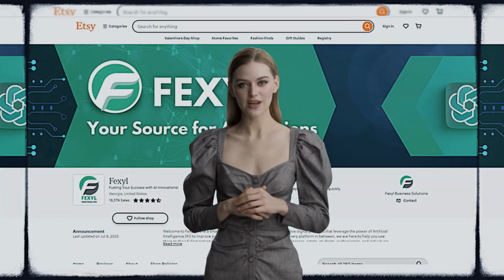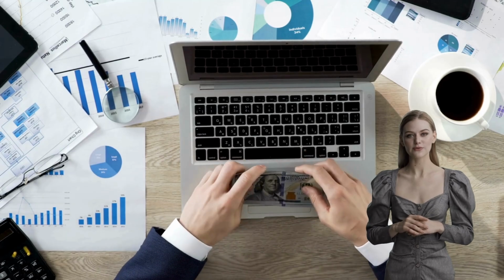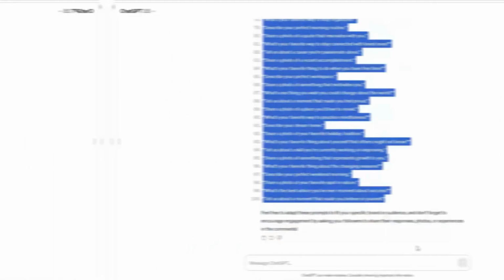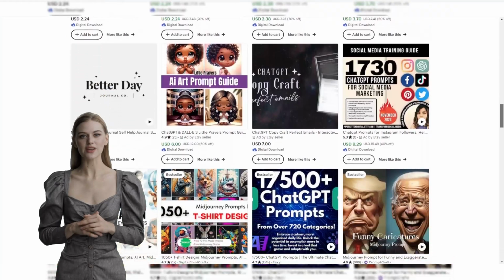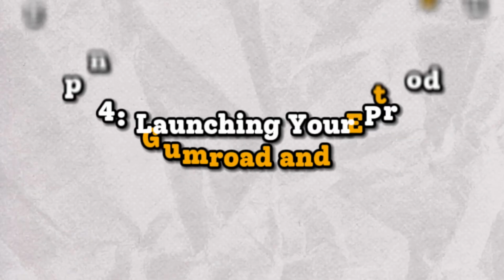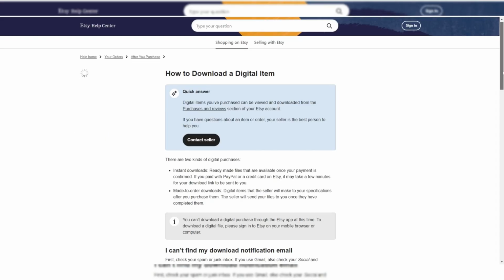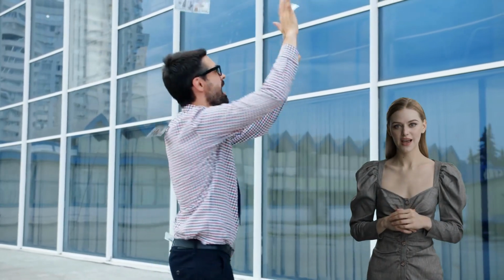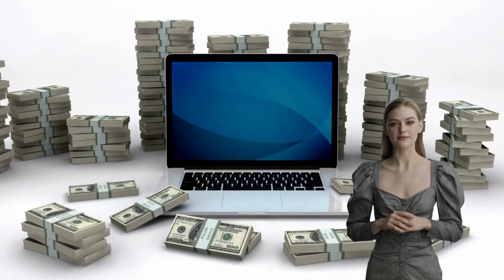How To Make Money Selling AI Prompts on Gumroad and Etsy in 2024 (Step by Step Tutorial)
🚀 Unlock the secrets of online earning with Max and Pixel! 🌟
Dive into proven money-making strategies and AI-powered tools to boost your income. 📈

👨‍🏫 What We Offer:
- 📈 Proven Strategies: Dive deep into the world of online earnings with strategies tested in the trenches and approved by Max Wealth himself. We cover the spectrum of making money online.
- 🤖 AI Mastery: Understand and utilize AI tools that can significantly boost your online presence and profitability.
- 📚 Step-by-Step Master Guides: Our content is designed to be immediately actionable—clear, concise, and ready to implement.
-💡 Fresh Content Weekly: Stay ahead in the fast-evolving digital landscape with multiple new videos each week, each packed with valuable tips and tricks.
- Exclusive Access: Dive into our courses and content, tailored to showcase diverse ways to earn online.

📲 Your Learning Companion:
Download our Free Android & iOS Apps for on-the-go access to our resources. Each app is packed with content and tools to kickstart your online earning potential.

💡 Remember: It might seem overwhelming at first, but as you engage with our content, you'll piece together the essentials for online success.

Start your journey to financial freedom today! 🌐

Discover the secrets to my success in making money by selling AI prompts on Etsy with this detailed step-by-step tutorial. In 2024, the demand for high-quality AI prompts has skyrocketed, and Etsy has become a lucrative platform for creative entrepreneurs like you. Whether you're a beginner or looking to scale your existing shop, this video will guide you through every essential step, from market research to creating standout listings.

0:00 Introduction
0:10 Introducing FEXYL
0:36 Create AI Prompts with ChatGPT
1:07 Using ChatGPT
1:21 Creating a Digital Product
2:07 Creating Your Product Listing
2:54 Launching Your Digital Product (Gumroad & Etsy)
3:47 Marketing Your Digital Product
4:12 Marketing Strategies

What You'll Learn:
Market Research: How to identify trending AI prompts that sell.
Crafting Unique Prompts: Techniques for creating prompts that stand out.
Etsy SEO Tips: Optimizing your listings for maximum visibility.
Pricing Strategies: How to price your prompts for profit.
Customer Engagement: Building a loyal customer base.

Engage with Us:
Have you tried selling digital products on Etsy before? What challenges did you face? Share your experiences in the comments below, and let's learn from each other!

Unlock your potential in the digital marketplace with the Make Money Strategies Online App. Perfect for entrepreneurs on the go! 🔗

Join our vibrant community of online entrepreneurs at the Make Money Online Network Group on Facebook. Share tips, get insights, and connect with like-minded individuals. Join here: